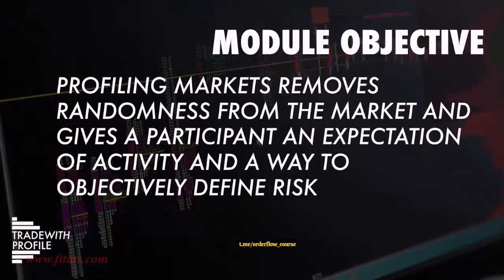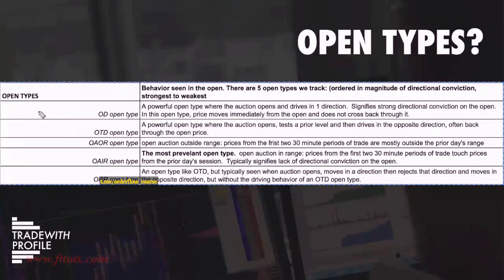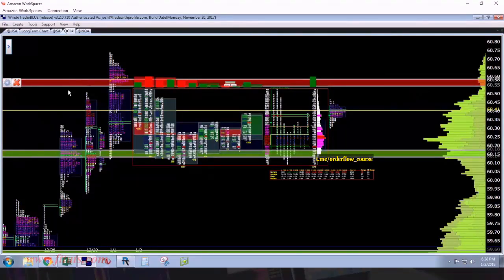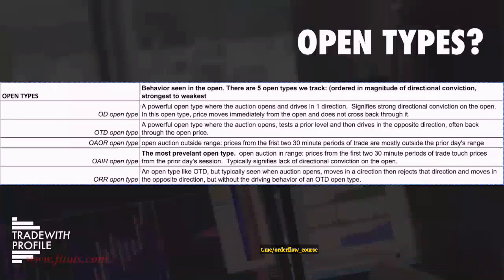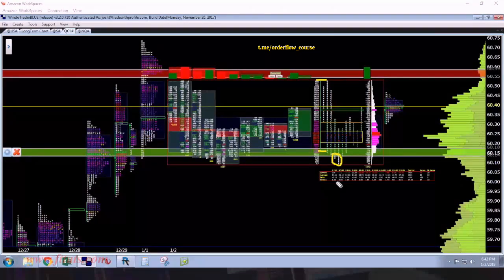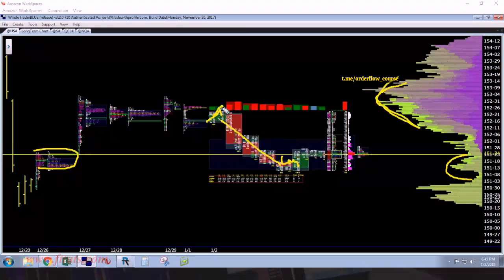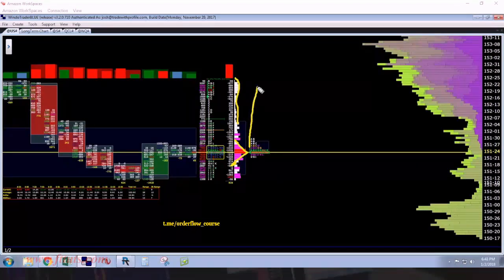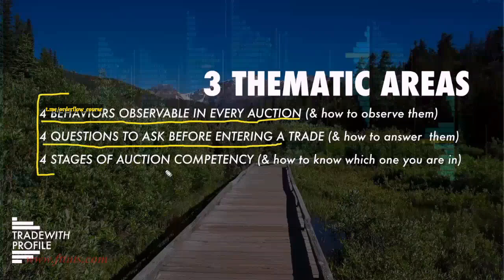Trade With Profile – Video On Demand Pathway3 5. HOW TO USE PROFILING TO FIND PROBABLE